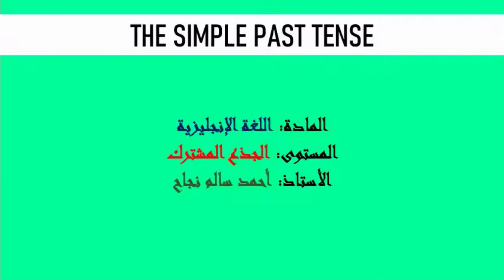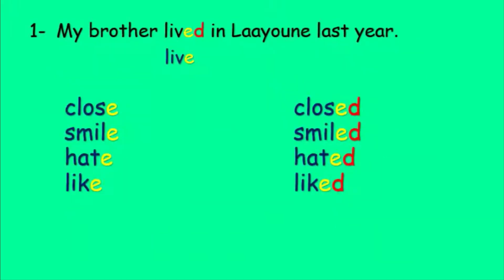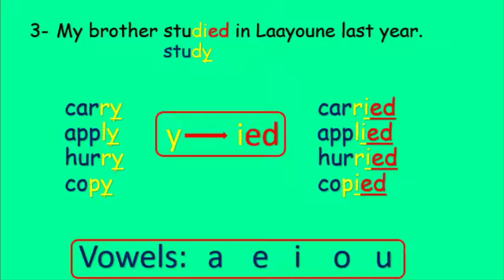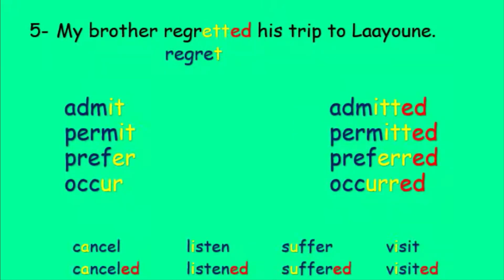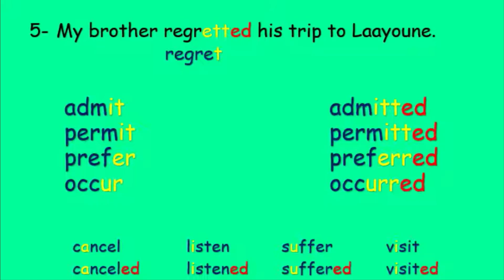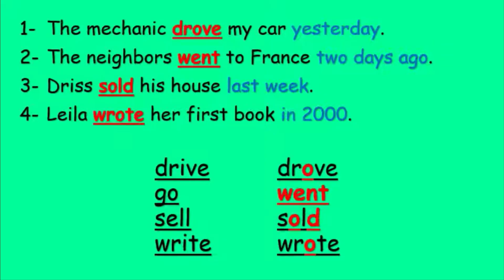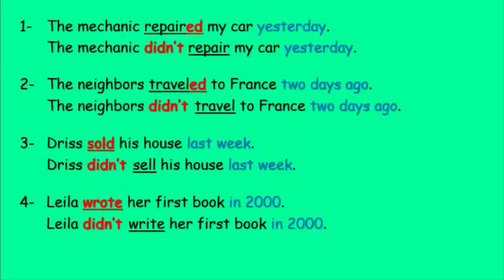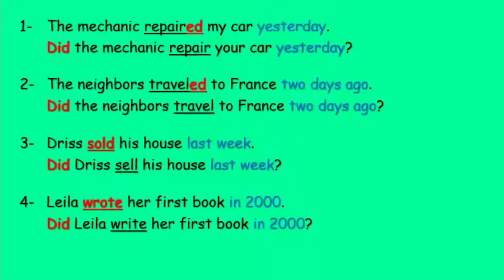English tenses the SIMPLE PAST الانجليزية-جدع مشترك ذ نجاح محمد سالم